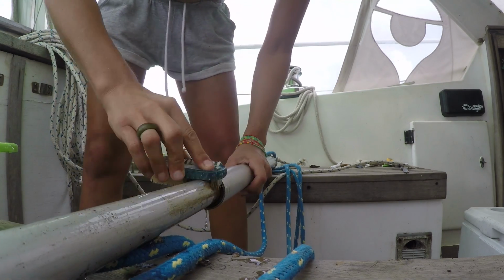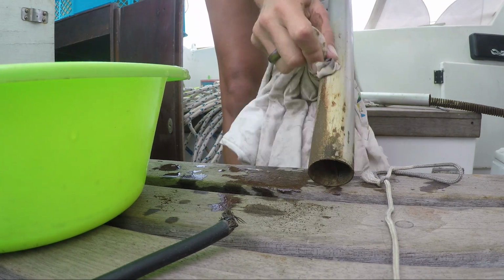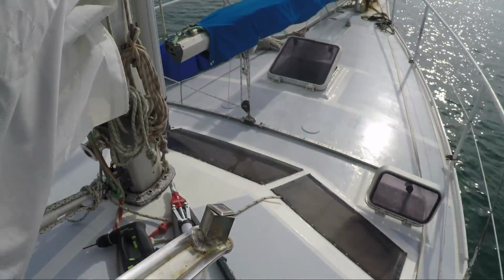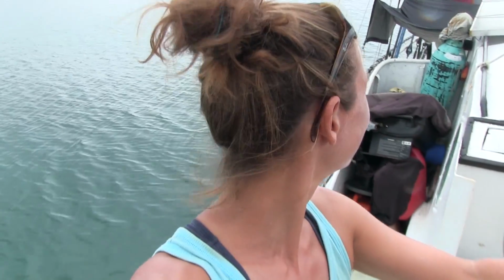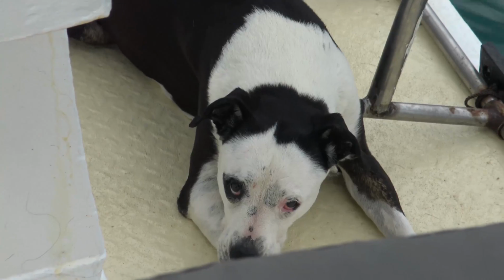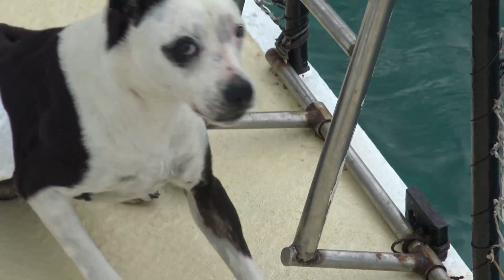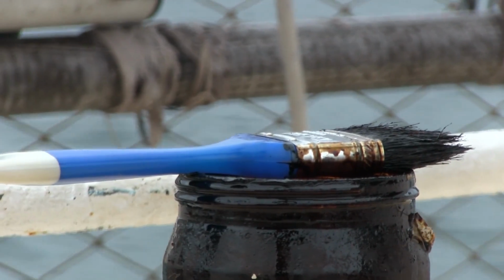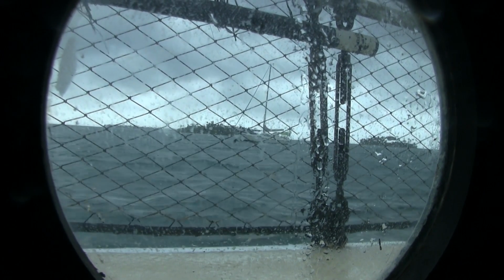Getting dirty: Tarring the rigg of Maria`s traditional sailboat Joana - UNTIE THE LINES S3E03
Some more boat work in the San Blas islands and this time it is me giving Maria a hand for a change. And we are hunting for some hidden treasures on the islands.

Enjoy and Ahoy,
Nike & Karl and the UTL team

for more info about KARL, the journey or people I met during my trip.

This is NOT a live documentary! There is a time difference between filming and publishing due to the time it takes to send data home, to edit the episodes and to internet not always being awailable on those little remote palm tree islands :).

You would like to support this documentary? and get special rewards in return or use to buy Karl and me a beer :). Thank you for your support!